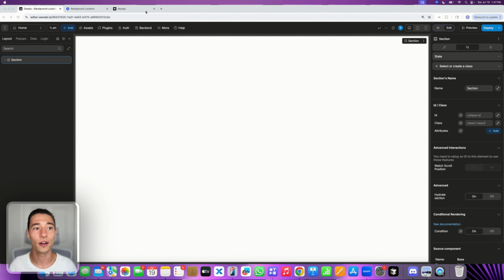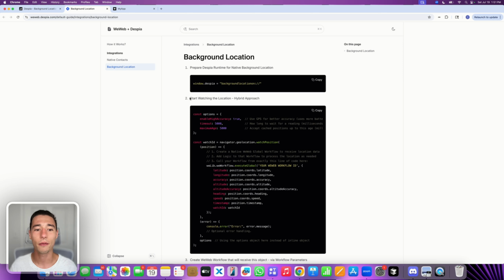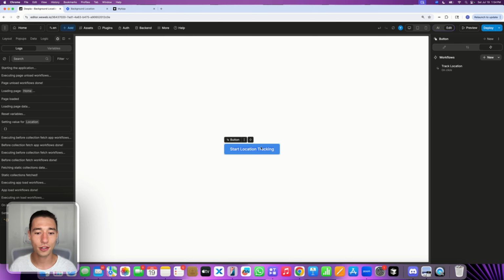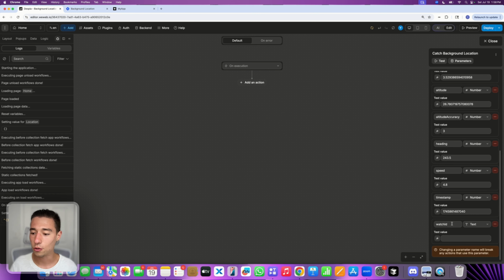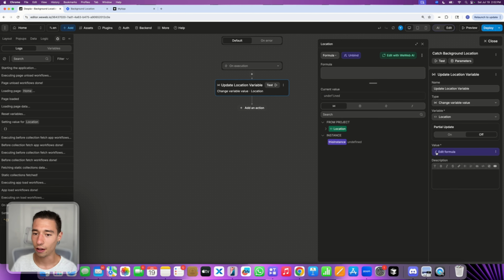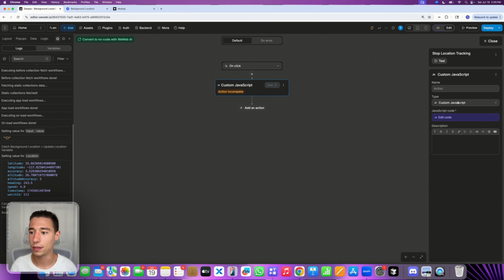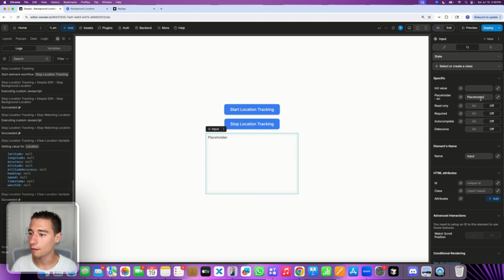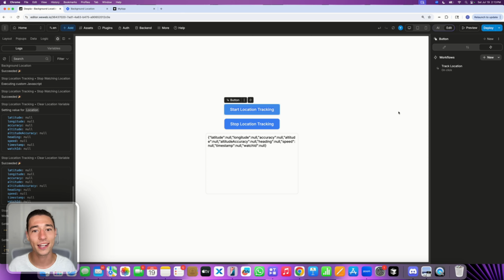Unlocking Native Background Location Tracking in WeWeb with Despia!